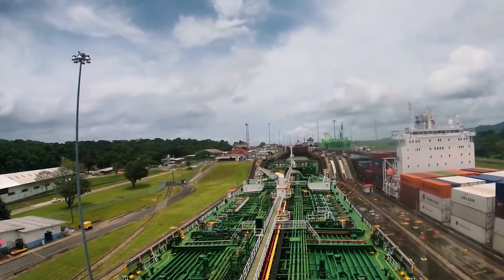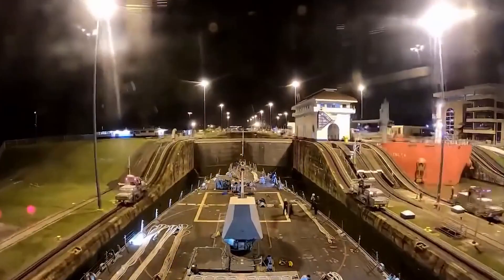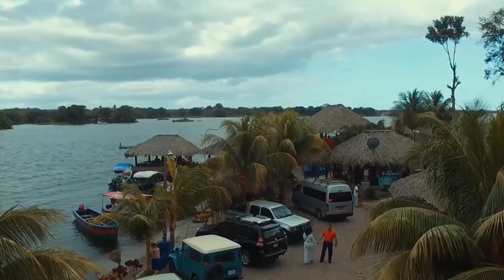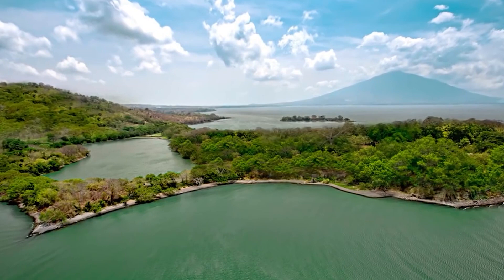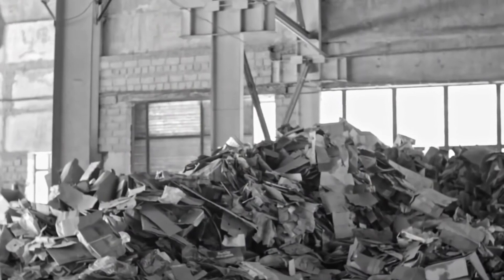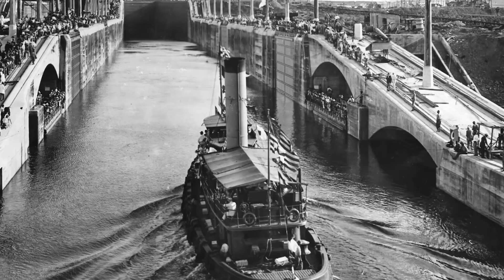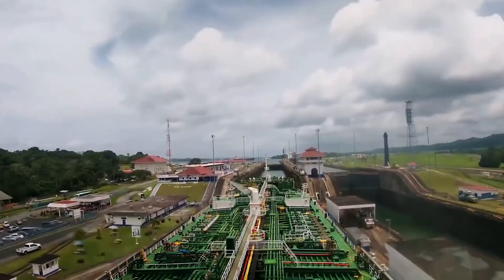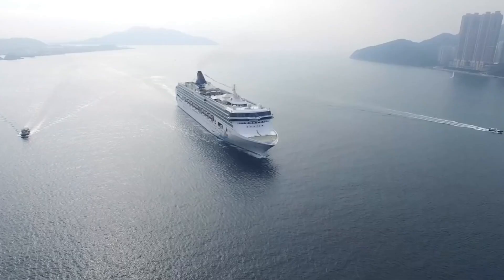The Biggest Megaproject in History Panama Canal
The Panama Canal was one of the largest construction projects in history, requiring engineering on an unprecedented scale and innovative solutions to seemingly insurmountable problems. The goal for building the Panama Canal was to create a direct shipping route from the Atlantic to the Pacific Ocean because previously ships from the east coast circumnavigated all the way through South America to reach the west coast, which took a long time and was dangerous!

Did you know that it is one of the few construction projects in the world that despite facing many challenges it was completed in 1914, two years ahead of the 1916 target? So, let us explore how the construction of the Panama Canal can inspire project managers! To that end, in 1850 the United States and Great Britain negotiated the Clayton-Bulwer Treaty to rein in rivalry over a proposed canal through the Central American Republic of Nicaragua. The Anglo-American canal, however, never went beyond the planning stages. French attempts to build a canal through Panama (a province of Colombia) advanced further. Led by Ferdinand de Lesseps—the builder of the Suez Canal in Egypt—the French began excavating in 1880.